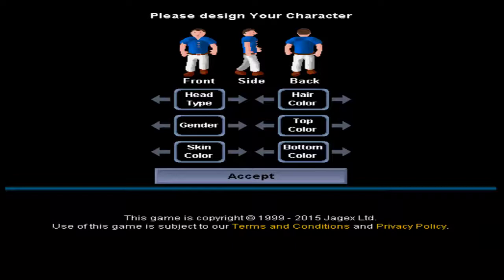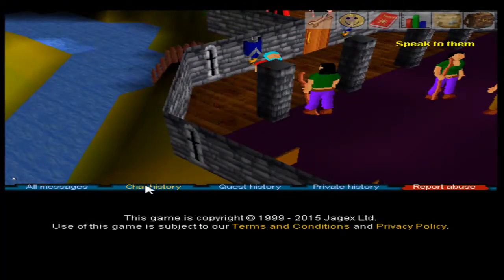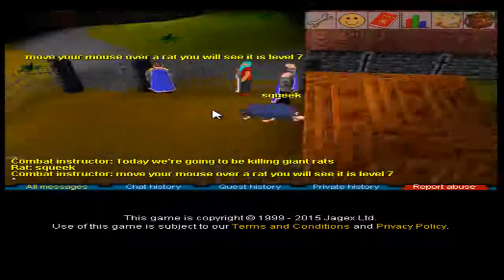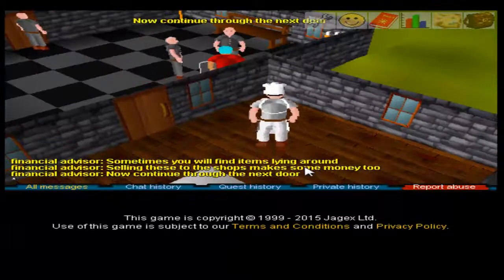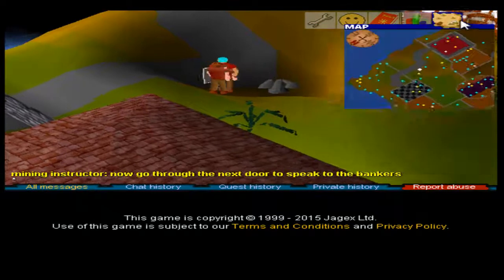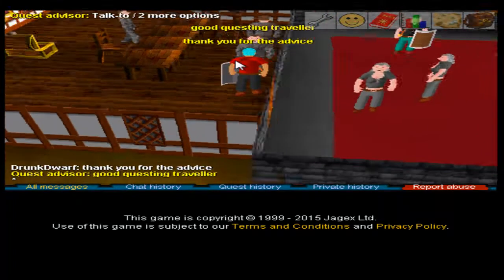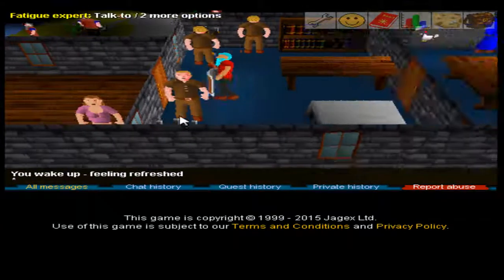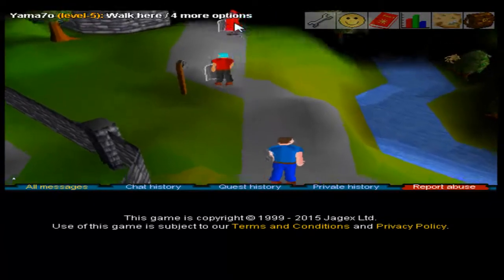Runescape Classic - Max Stats from Scratch - Part 1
Runescape CLassic is the basis for everything we play today so I am going to try to get all stats to 99 and finish all quests.